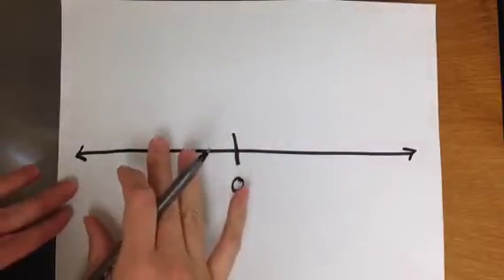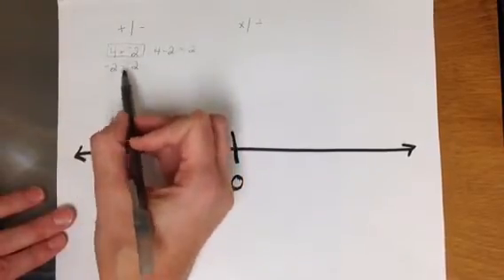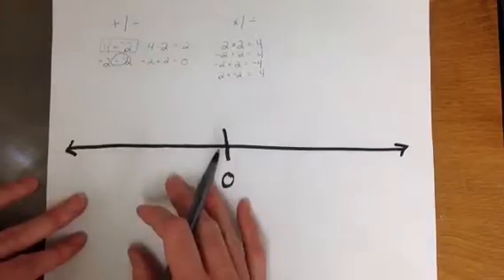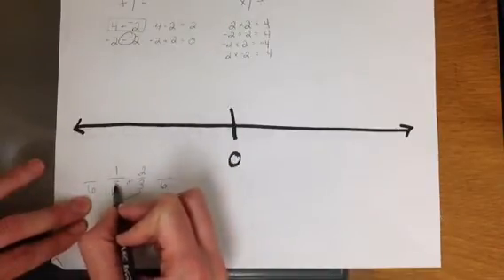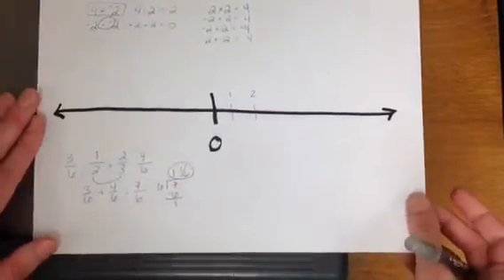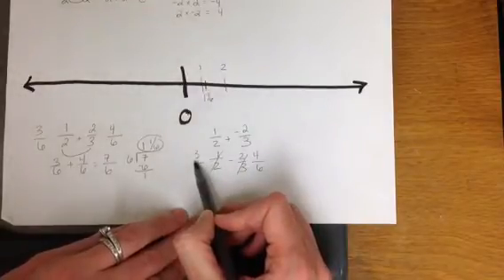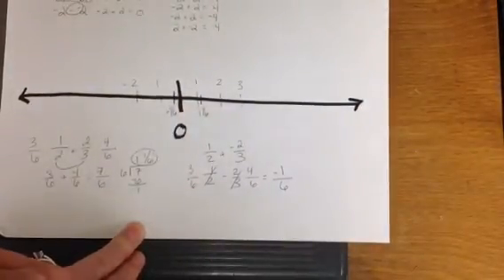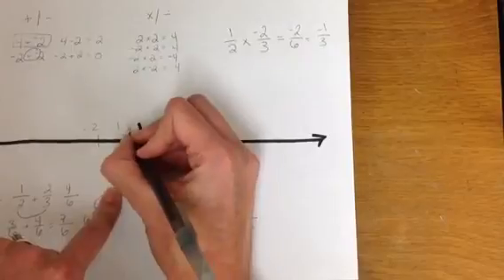Solving negative and positive fractions